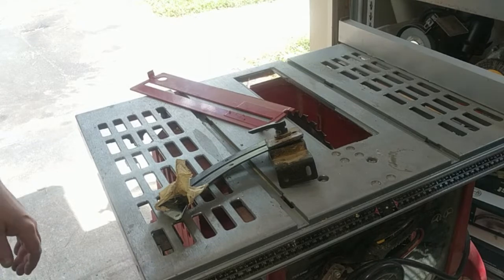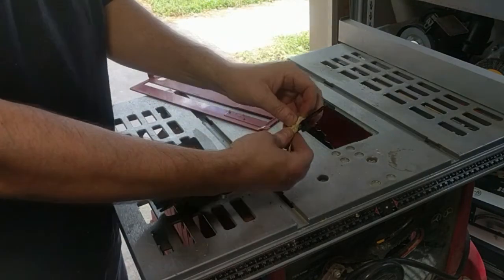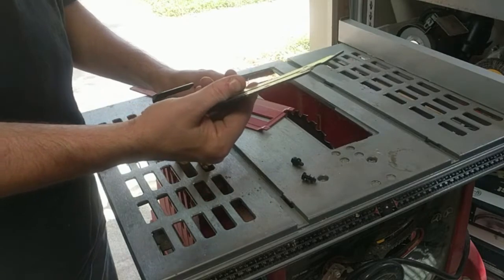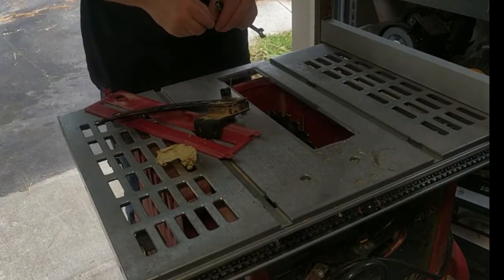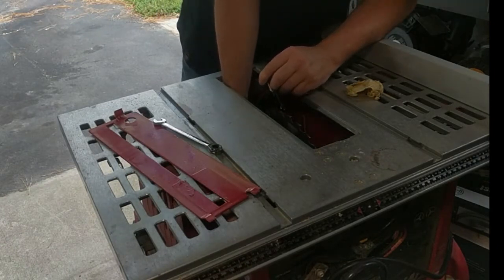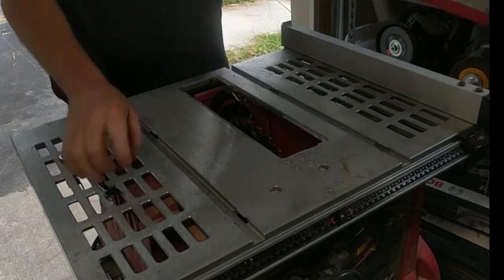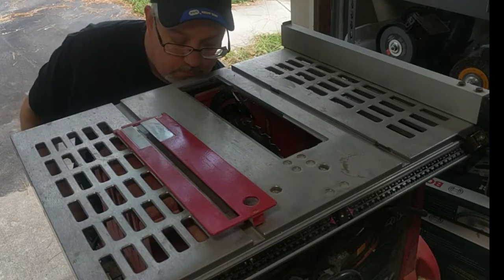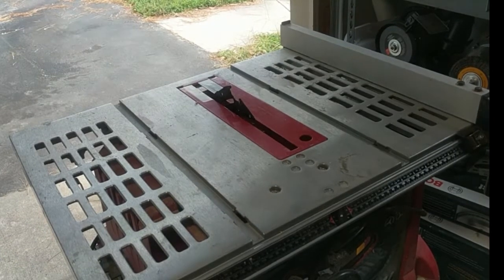TSWG Episode 80 Shop Safety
Safety First. Do not be the idiot who gets hurt!